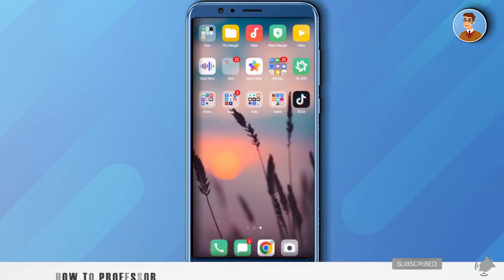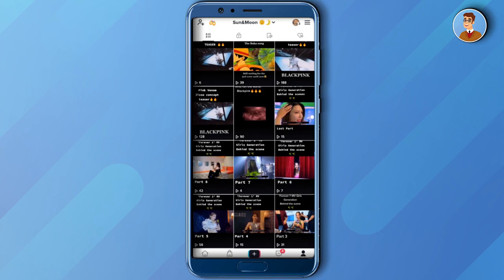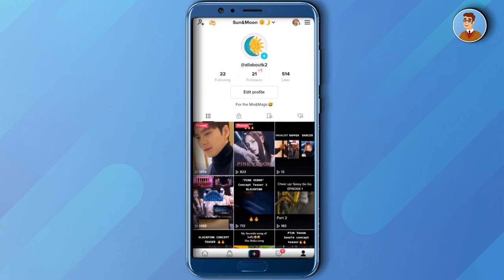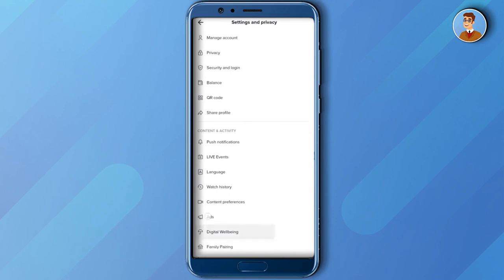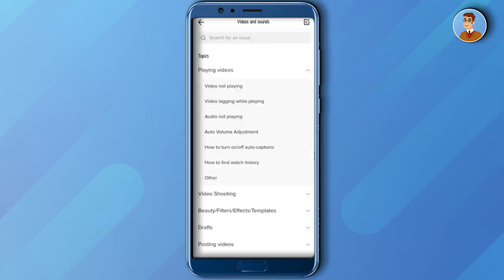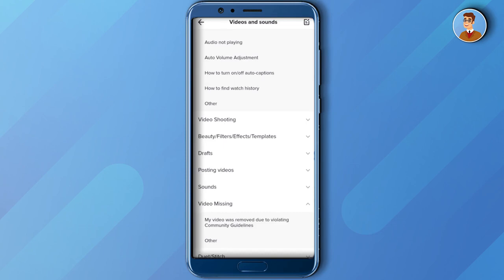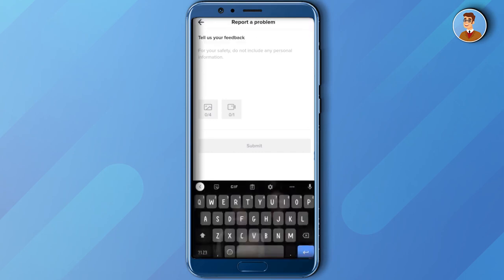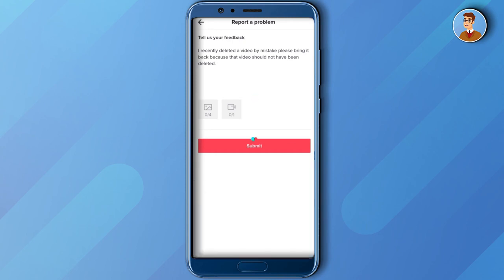How To Recover TikTok Videos (FAST & EASY!)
How To Recover TikTok Videos. It’s a very easy tutorial, I will explain everything to you step by step.